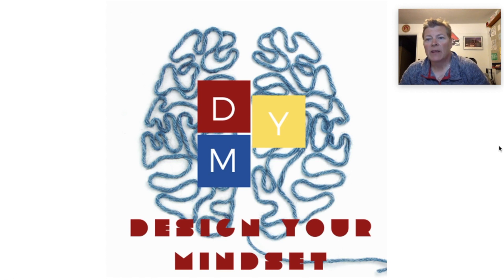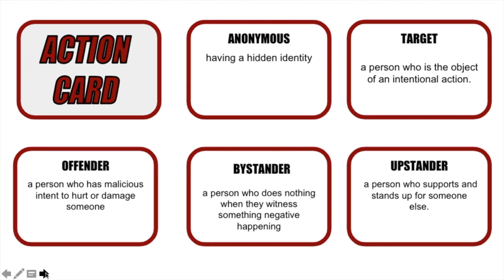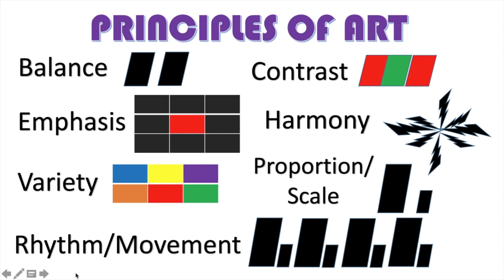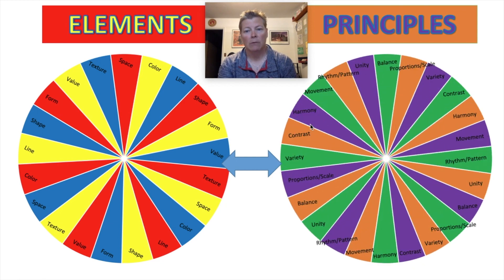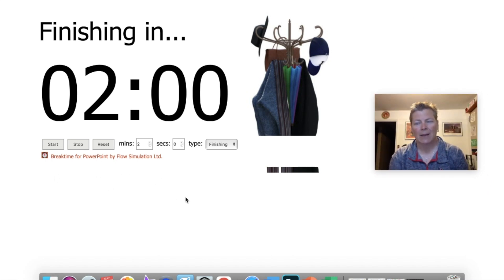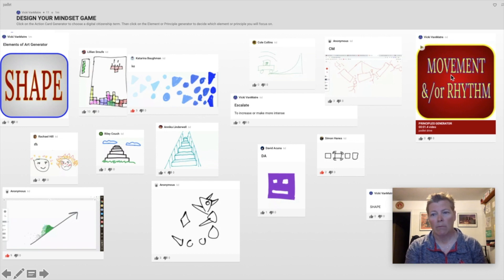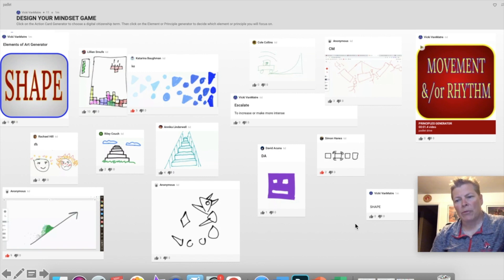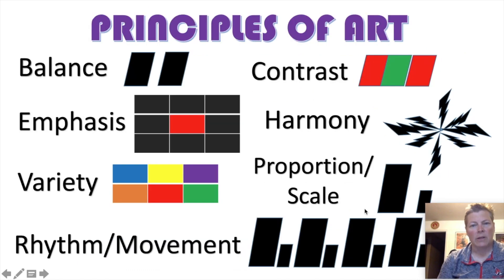BSU EDTE 665 Game Presentation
This video is a presentation of my game design for my BSU EDTE665 Visual and Digital Literacies course.